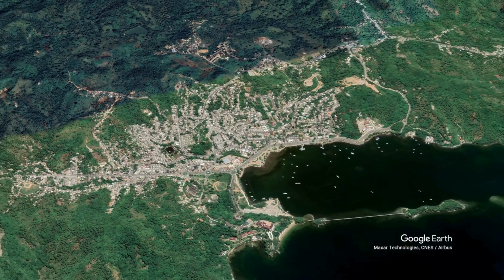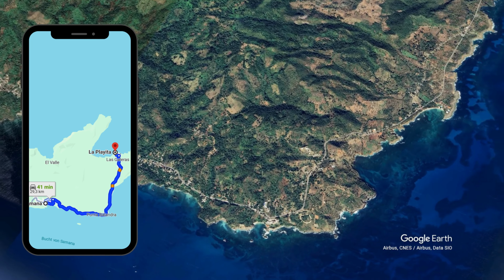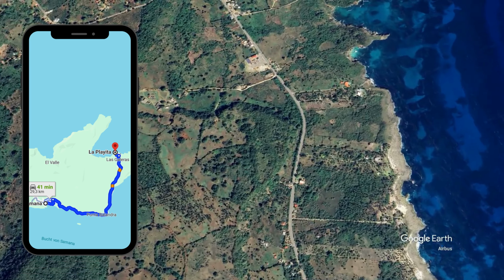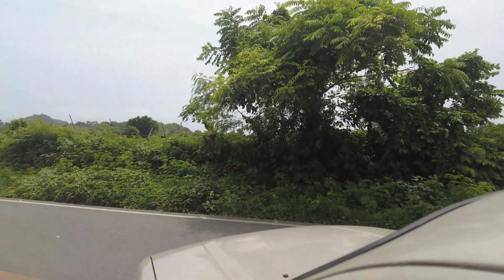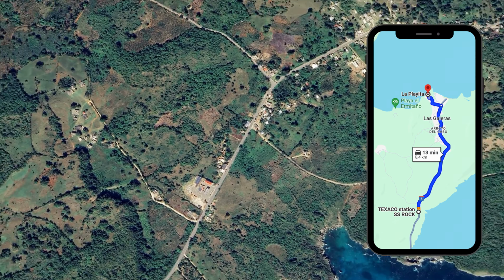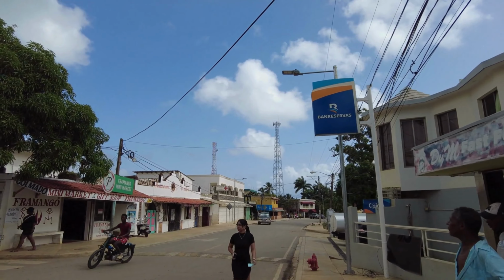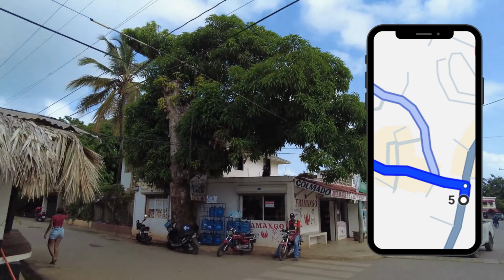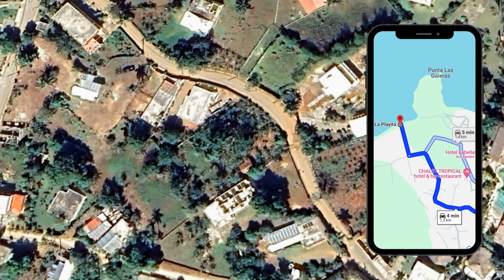Hidden Paradise at Playitas Beach | Tranquil Escape in Samana | Full Tour & Tips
🌴 Playitas Paradise 🌴

Discover the hidden gem of Playitas Beach in Las Galeras, Samana! In this video, I’ll take you on a tour of this beautiful, lesser-known spot that locals love. From the convenient parking to the cozy beachfront restaurant, I’ll show you everything you need to enjoy a perfect day at Playitas. Relax under the shady trees and palms, unwind on the loungers, or take a dip in the crystal-clear, calm waters. Join me as we explore this stunning and tranquil beach escape!

In this Video:

    Introduction and overview of Playa Playitas
    Detailed description of the Route
    Stunning drone shots of the landscape and the beach